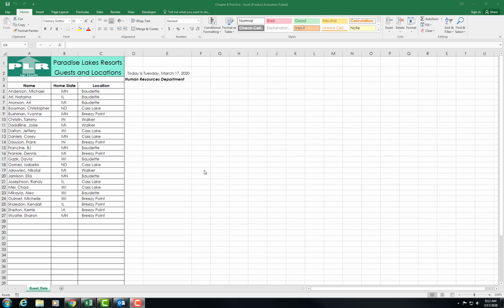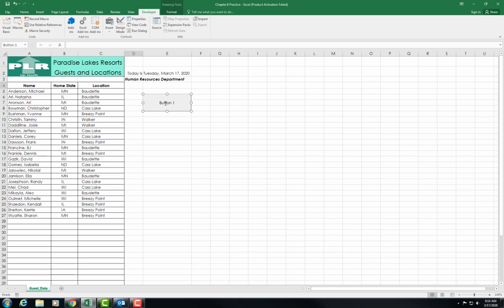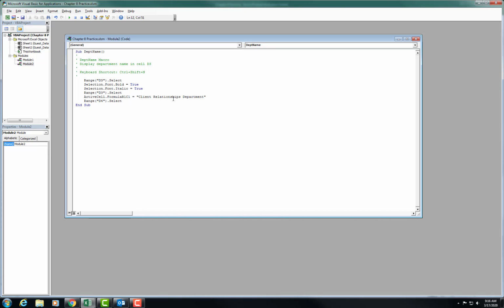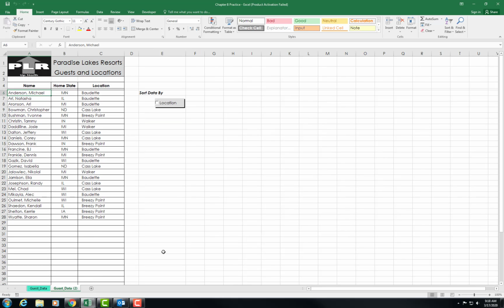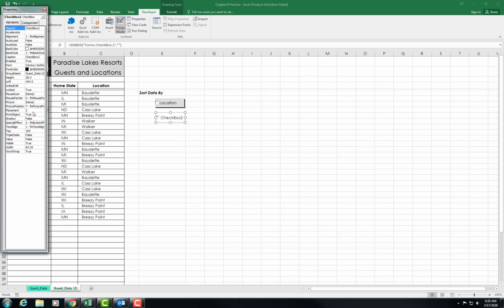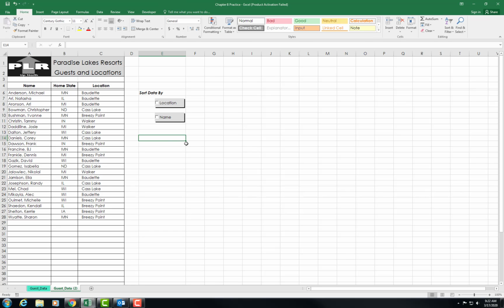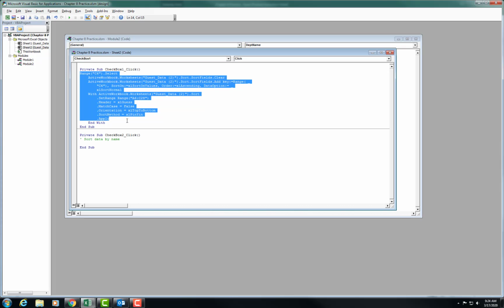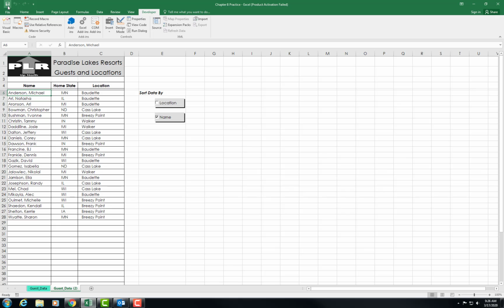Excel Chapter 8 PP2